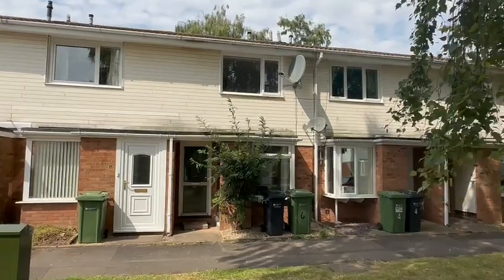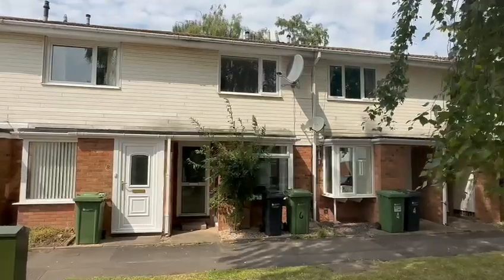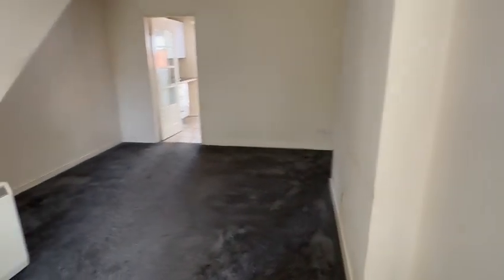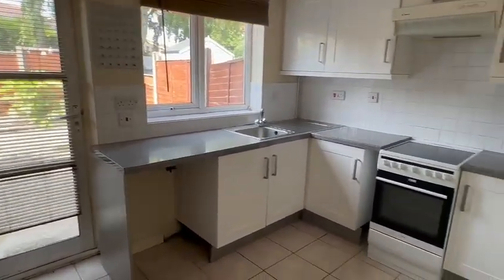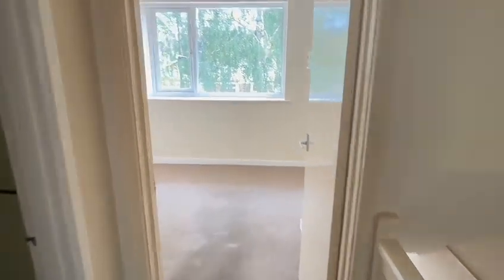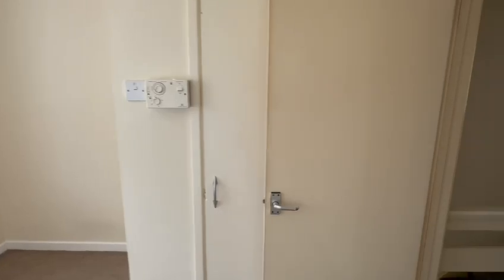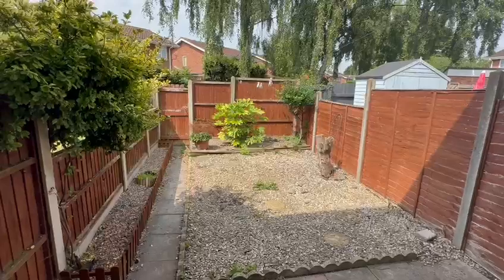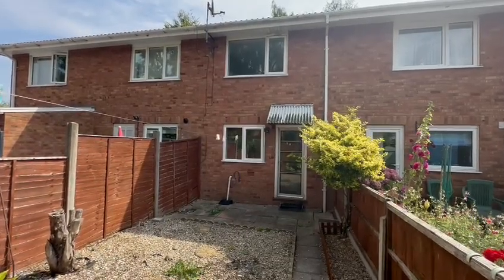Video Tour - Bobblestock, Hereford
Spacious mid-terraced house with 2 double bedrooms, no onward chain!